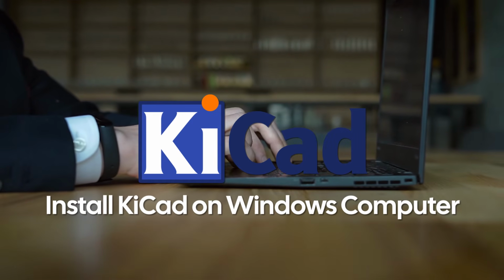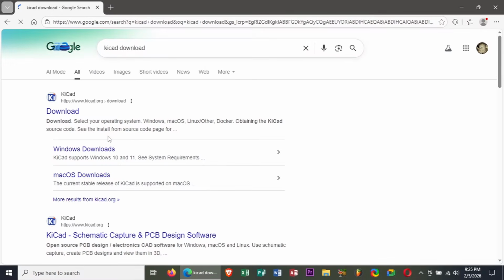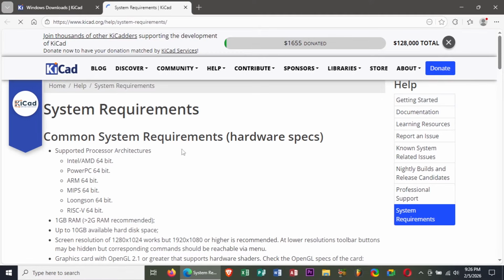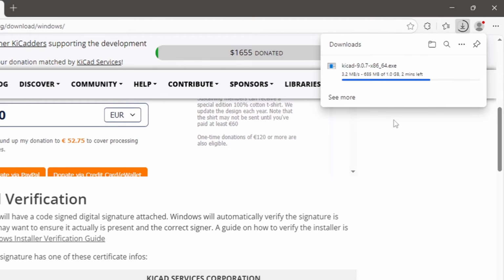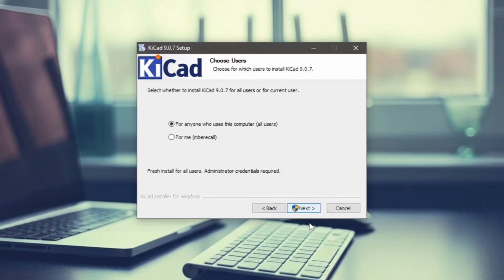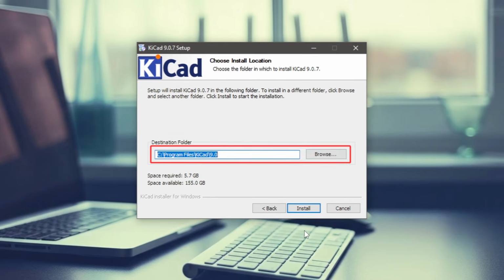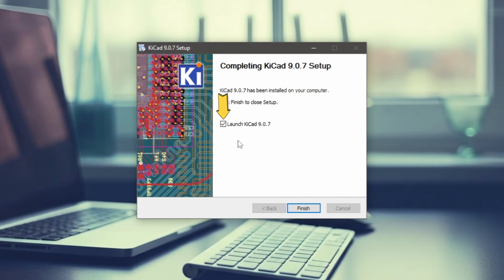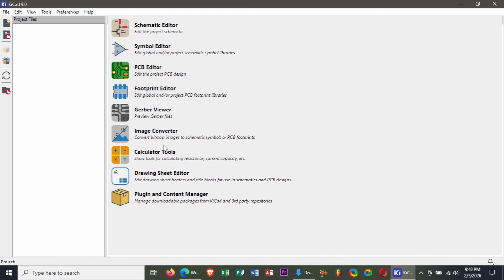How to Install KiCad on Windows | Open-Source PCB Design Tool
Learn how to install KiCad on Windows with this step-by-step tutorial. This video shows how to install KiCad on Windows easily using the official installer. KiCad is an open-source PCB design tool for schematic capture and PCB layout, perfect for beginners and professionals.

In this KiCad tutorial, you’ll learn:
- How to install KiCad on Windows 10 or Windows 11
- Why KiCad is a powerful open-source PCB design tool

KiCad is a free and open-source EDA software used worldwide for PCB design, electronic schematics, and circuit layout. If you’re looking to install KiCad on Windows PC, this beginner-friendly guide will help you get started quickly and correctly.

Whether you’re an electronics student, hobbyist, or professional engineer, this guide on how to install KiCad on Windows will help you set up the best open-source PCB design tool with ease.

CHAPTS:
0:00 – Why KiCad Is the Best Free PCB Design Software
0:16 – How to Download KiCad on Windows (Official Website)
1:25 – KiCad Installation on Windows PC
2:53 – First Launch & Initial KiCad Configuration